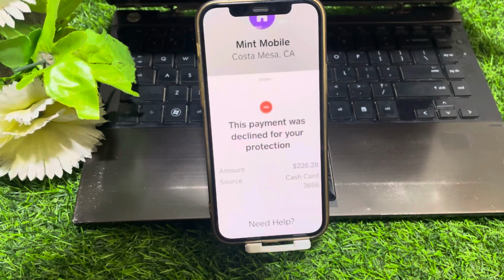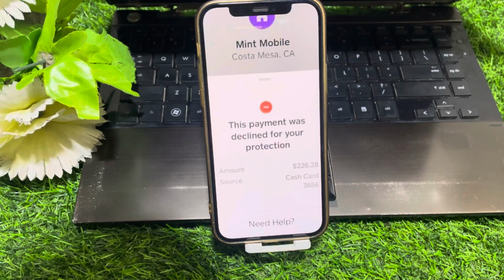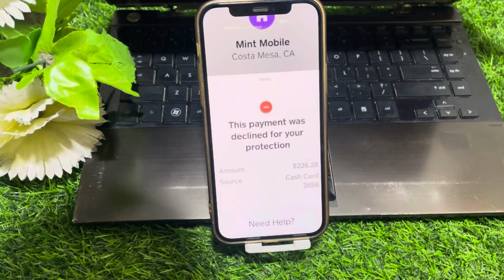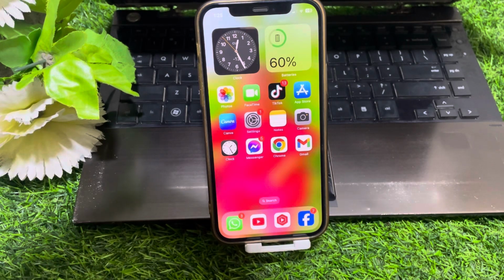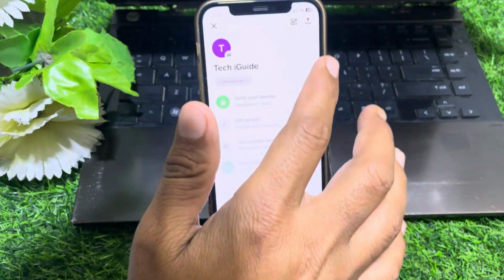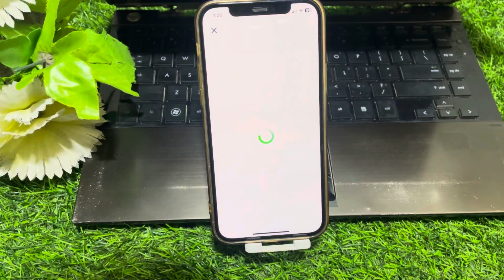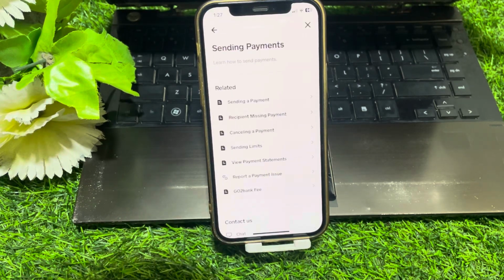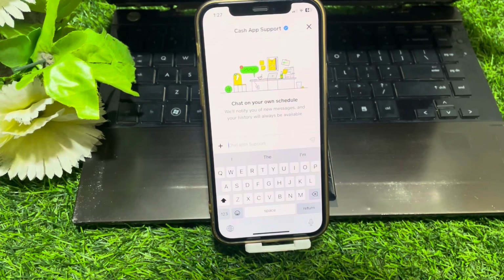How To Fix Cash App Payment Transfer Failed For My Protection On Any iPhone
Are you getting the "Payment Transfer Failed For My Protection" error on Cash App while trying to send money on your iPhone? 😟 Don’t worry! In this video, we’ll explain why this happens and how to fix it instantly so you can successfully complete your transactions.

🔹 What You’ll Learn:
✅ Why Cash App blocks certain transactions
✅ How to verify your account for secure transfers
✅ Fixing bank and card-related payment failures
✅ Checking for Cash App security alerts & restrictions
✅ Contacting Cash App support for further help